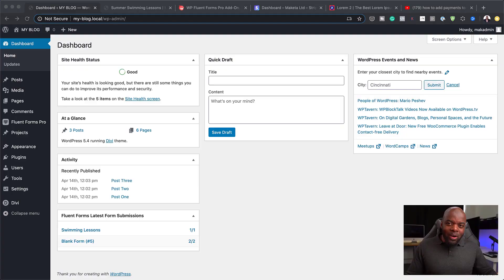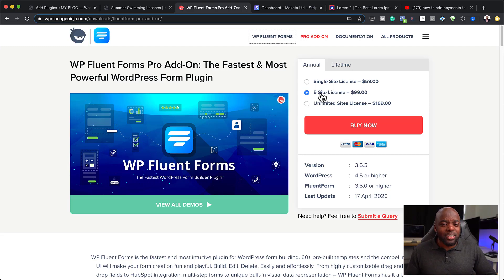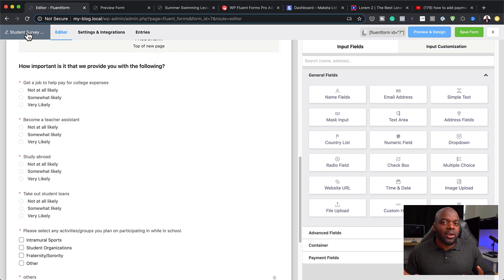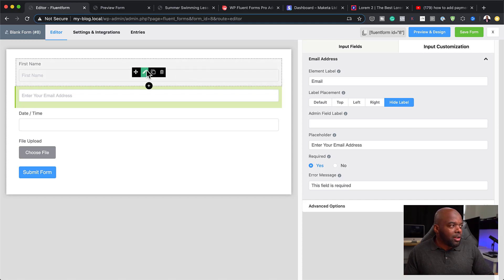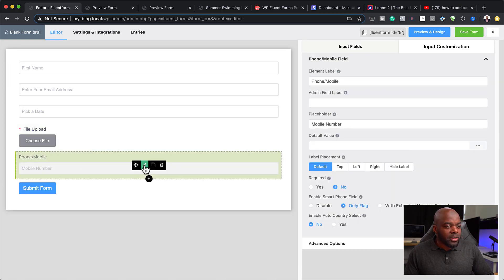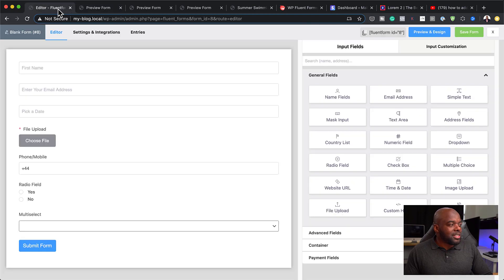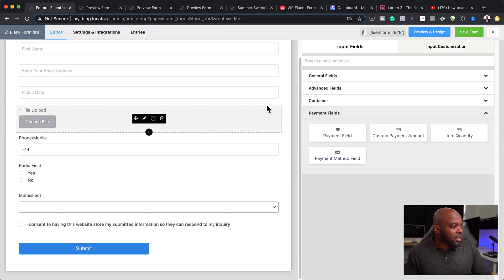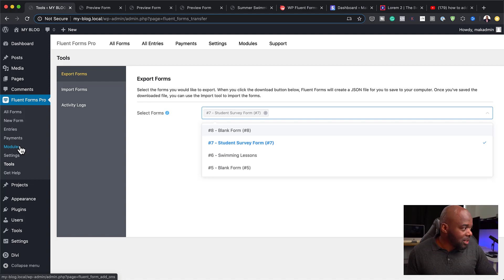Fluent Forms Review